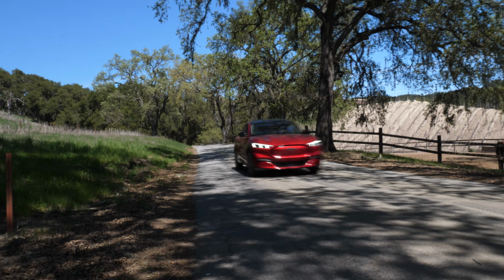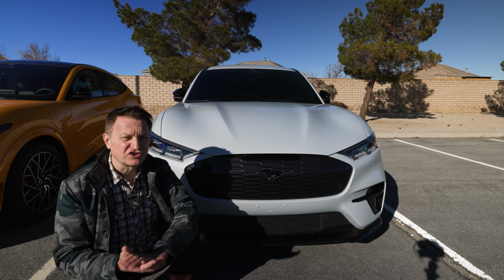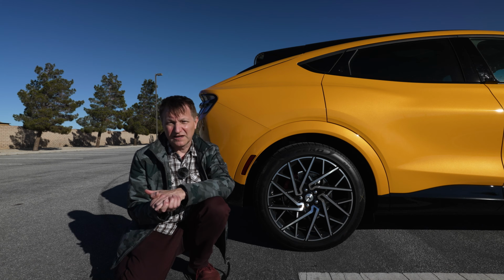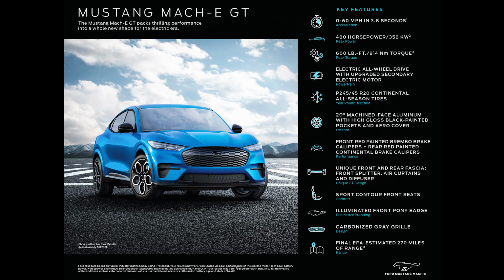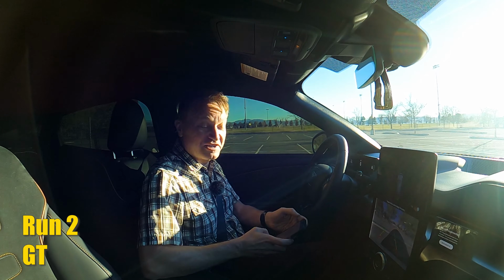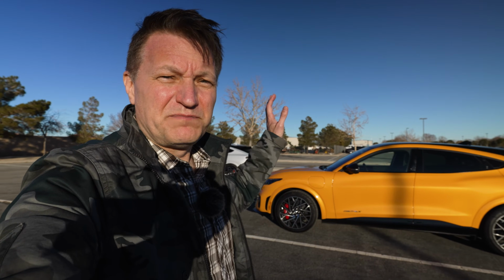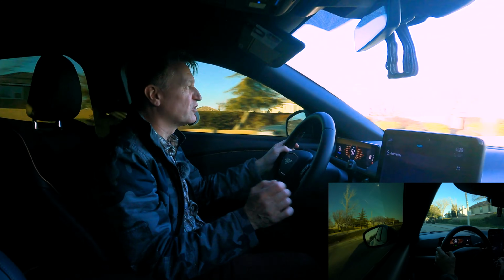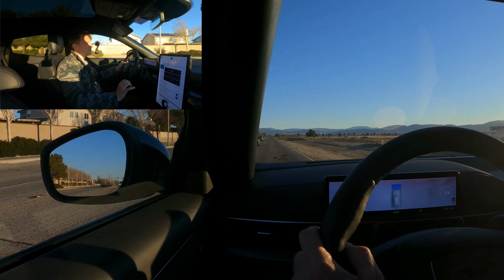Ford Mustang Mach-E GT vs GT Performance Edition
The Mustang Mach-E GT and GT Performance editition are at the top of the Ford EV food chain. There is a $5,000 difference between the two models. We compare them side by side and we also pit them against each other to see which one is faster. The results my surprise you.

Both vehicles in this video are 2021 models.

If you're thinking about buying a Mach-E, you need to watch this video.

Thanks Gibi for letting us feature your Mach-E GT!

All tests conducted on closed course.